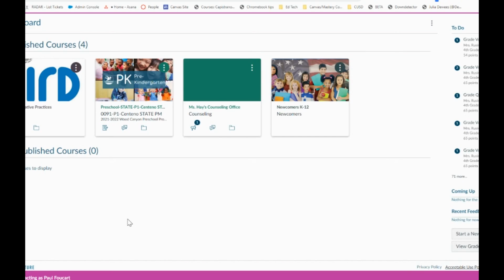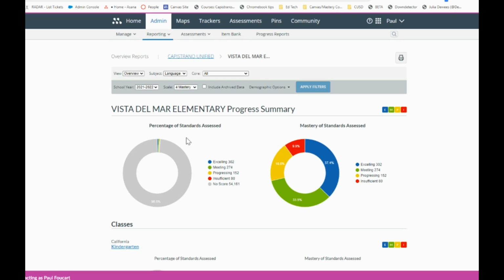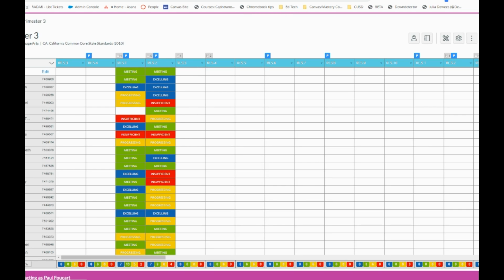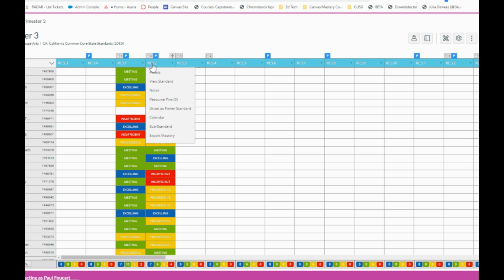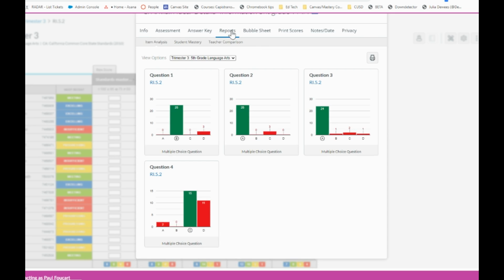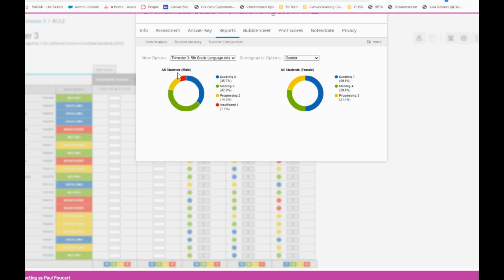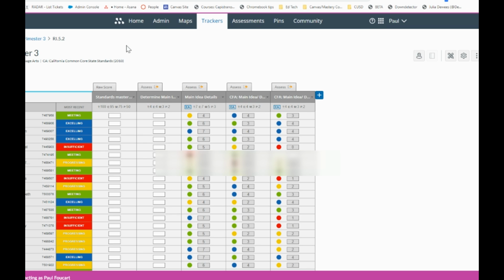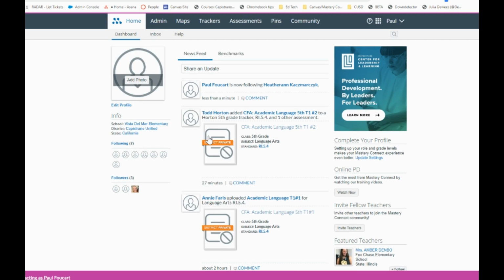Admin Guide to Mastery Connect Overview